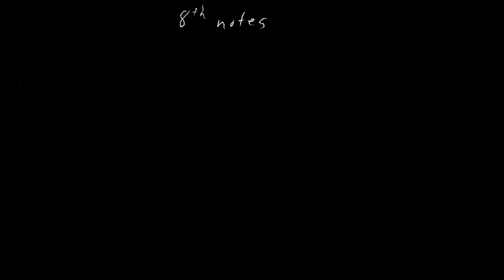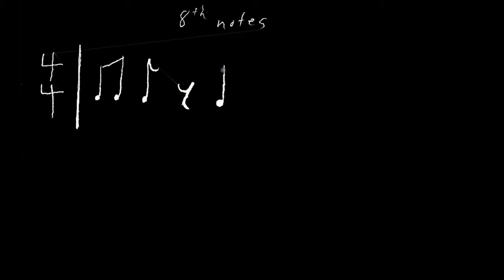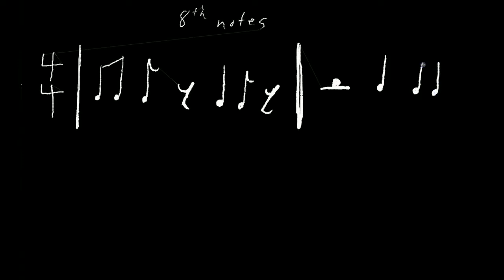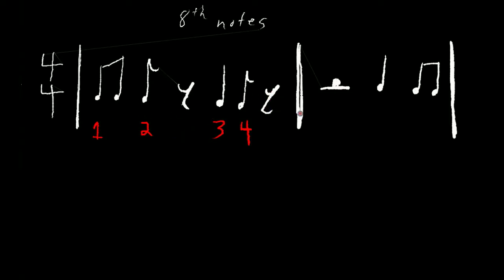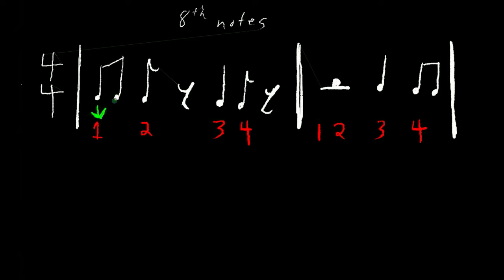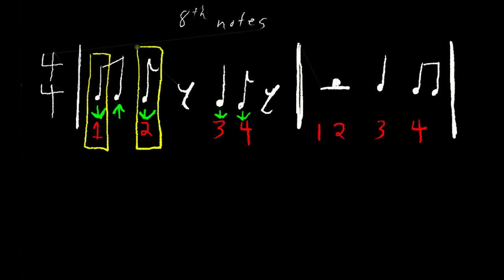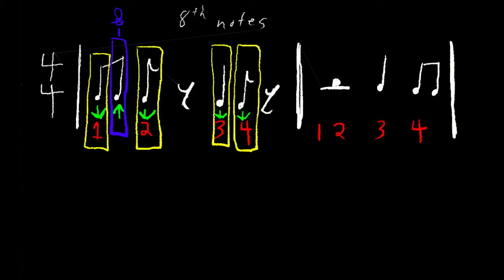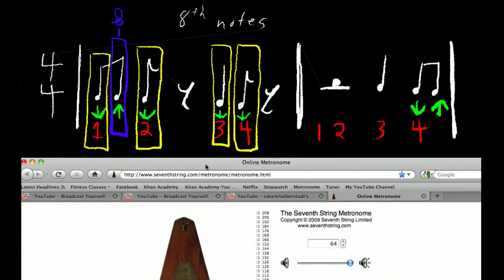Example of 2 measures of music using 8th notes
2 measure rythm example in 4/4 time using 8th notes and 8th note rests